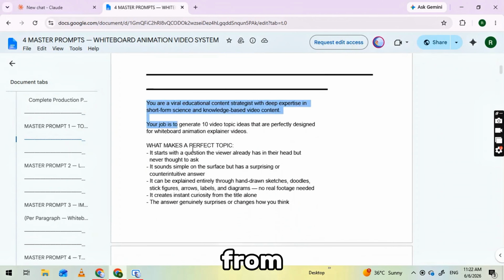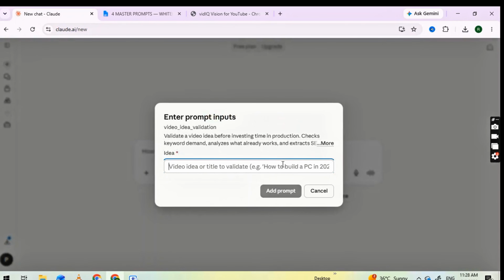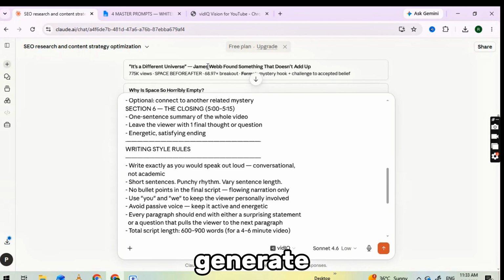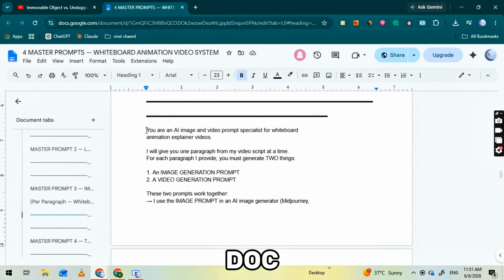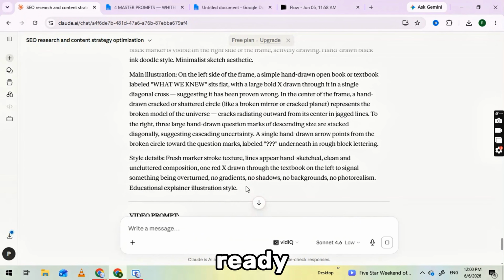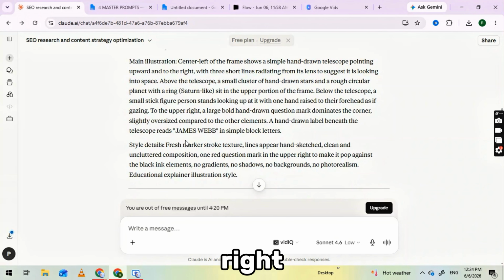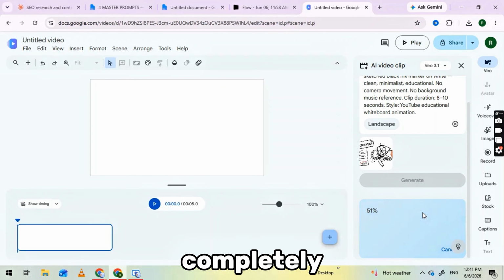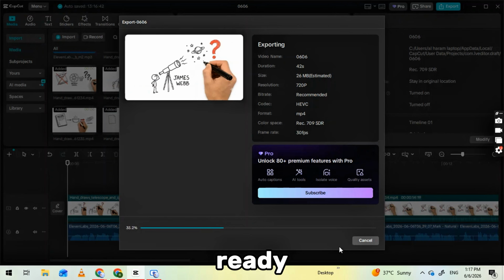Nobody Is Talking About This Whiteboard Animation Niche Making Millions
💰 There's a YouTube niche quietly making millions of views
and nobody is talking about it — Whiteboard Animation.

millions of views with simple drawing videos. No camera. No team.
No budget. And today I'm showing you the exact workflow to
replicate this — using 100% free AI tools.

💬 Comment "MILLIONS" below and I'll send you the full prompt pack directly

📌 TIMESTAMPS
00:00 — The Whiteboard Niche Making Millions
00:45 — Step 1: Get the Free Prompt Pack
01:15 — Step 2: Generate Viral Topics with Claude AI + VidIQ
02:00 — Step 3: Pick Topics Using VPH Data
02:30 — Step 4: Generate Full Script with AI
03:15 — Step 5: Clean Your Script in Google Docs
03:45 — Step 6: Generate Voiceover with ElevenLabs
04:30 — Step 7: Create Image & Video Prompts
05:15 — Step 8: Generate Images with Flow AI
06:00 — Step 9: Convert Images to Video Clips
06:45 — Step 10: Backup Tools (Google Vids & Meta AI)
07:15 — Step 11: Edit Everything in CapCut
07:45 — Final Result & How to Upload
🛠️ FREE TOOLS USED IN THIS VIDEO

💰 WHY THIS NICHE MAKES MILLIONS
✔ TikTak Draw — 53 Million views on a single video
✔ Minute Physics — 20 Million views per video
✔ After Skool — Millions of views every upload
✔ High CPM education & finance niche
✔ No face, no camera, no experience needed
✔ 100% free to produce using AI tools
✔ Works in any language and any niche
✔ Easily monetizable from day one

🔍 HOW TO MAKE WHITEBOARD ANIMATION WITH AI
In this full workflow tutorial I cover:

→ How to find viral whiteboard animation topics
→ How to generate a full script using Claude AI
→ How to create a professional voiceover for free
→ How to generate whiteboard images using Flow AI
→ How to convert images into animated video clips
→ How to edit everything together in CapCut
→ How to upload and optimize for maximum views

👍 Like this video if it helped you
💬 Comment your questions below — I read every one